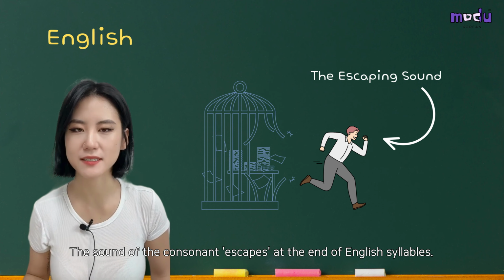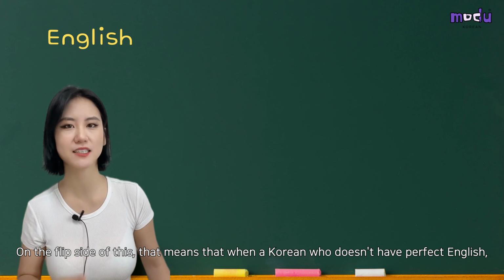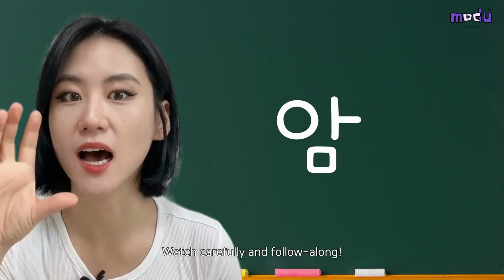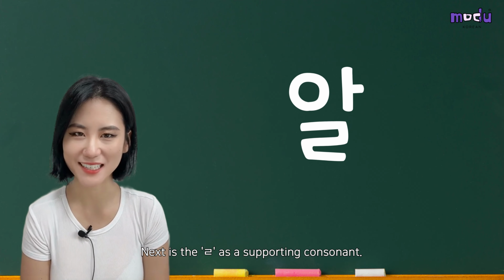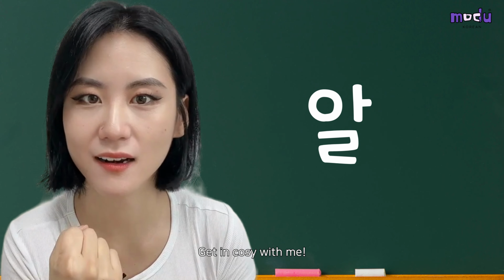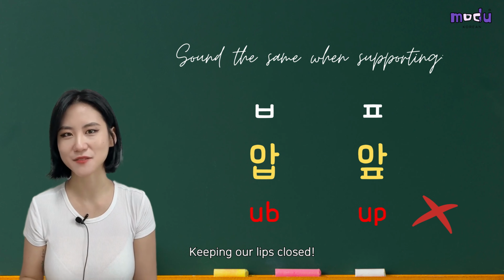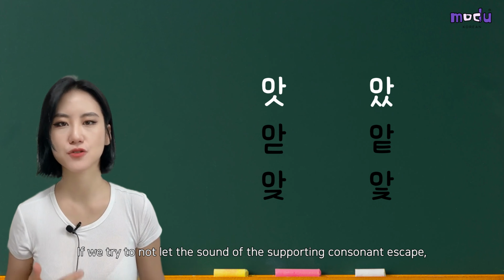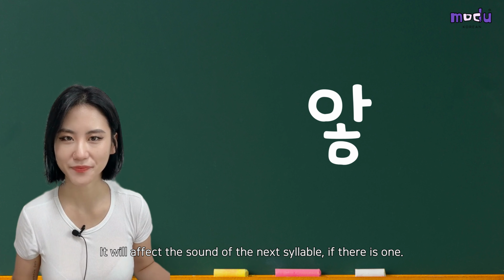Pronouncing every Korean sound EVER. Part 5. Supporting Consonants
[Mini Series - Pronouncing every Korean sound just ever]

Pronunciation should be your top priority when learning Korean. 💡
Use this series to perfect each and every sound.

00:00 Intro
0:41 How English works
2:59 ㅁ
3:26 ㄴ
3:39 ㅇ
4:40 ㄹ
6:15  ㅂ and ㅍ
6:48 ㄱ and ㅋ
7:38 ㅅ,ㅆ,ㄷ,ㅌ,,ㅊ